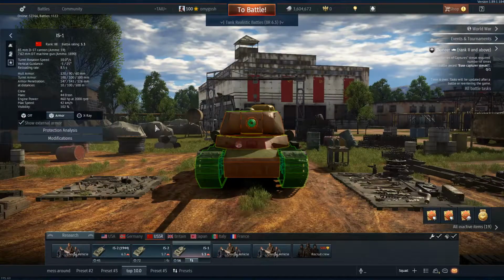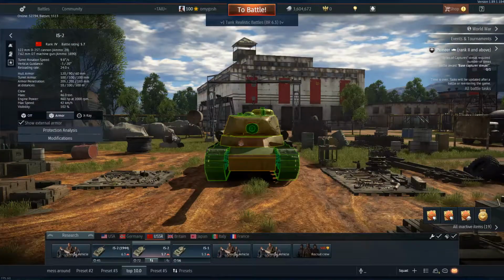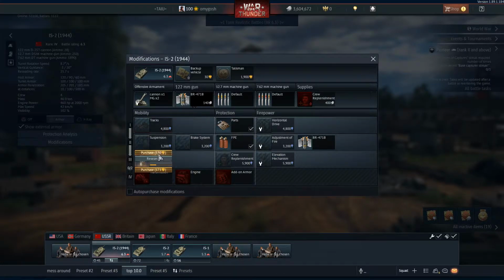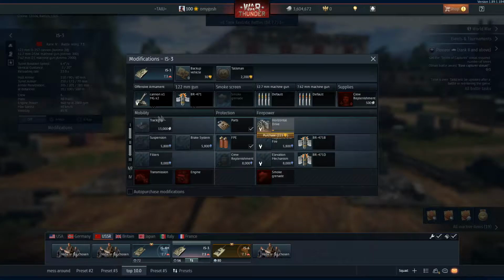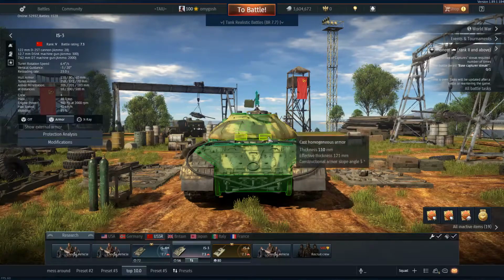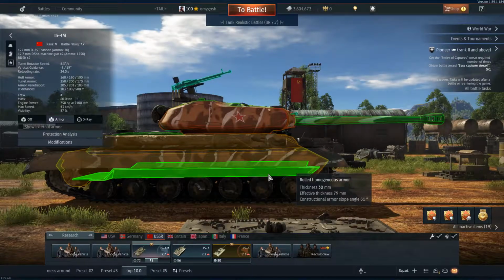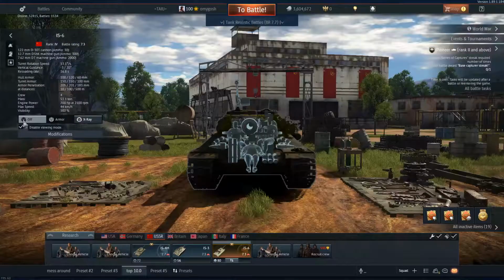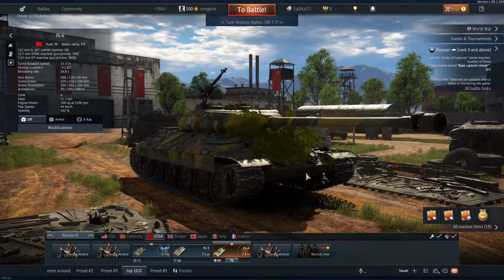Basic IS-series review War Thunder (IS-7 not included) tank review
ENJOY THIS ONE GUYS!

I decided to do something a bit different from the norm as I do wish to do a fully fleshed out review one day, or at least have a review on nearly every ingame tank, Enjoy this basic review and don`t forget to review this review, I understand it is basic but it is something there for new players or to refresh people.